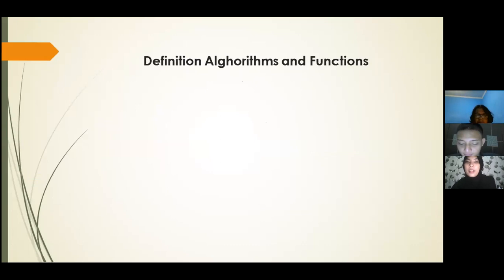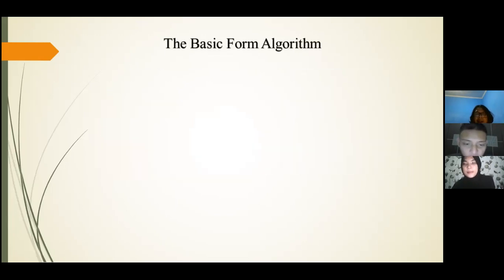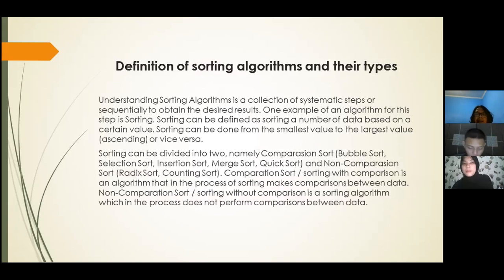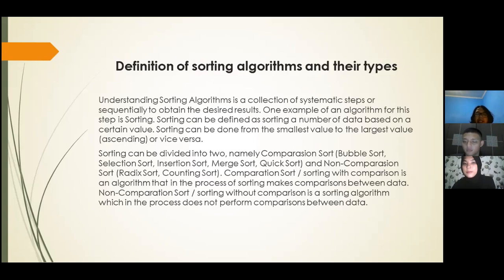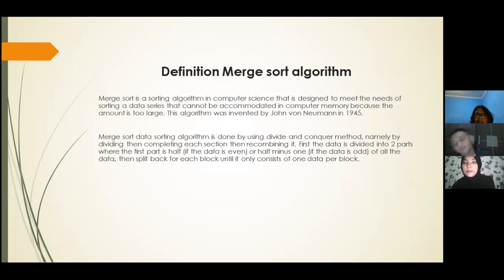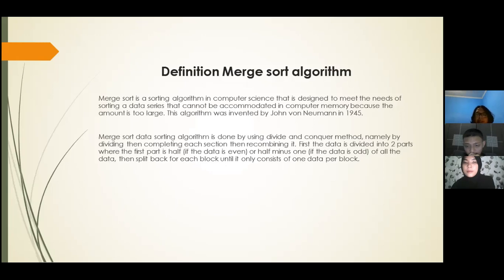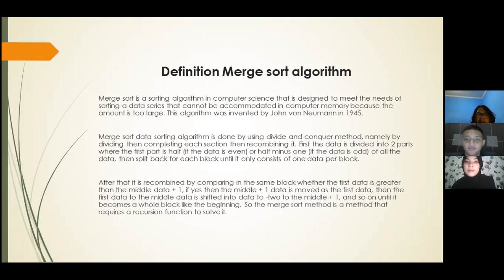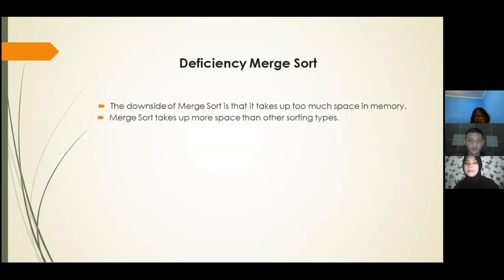2SC5_ISAS_Group 5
Tittle: Algorithm method: merge sort

name of member: 1. Aldhi Zian Hidayat
                                  2. Dian Syah Pratiwi
                                  3. Muhamad Yudistira Prakoso